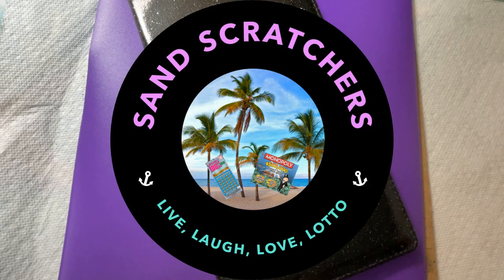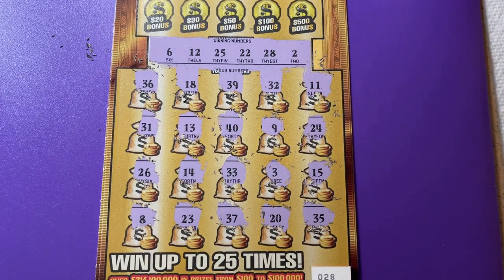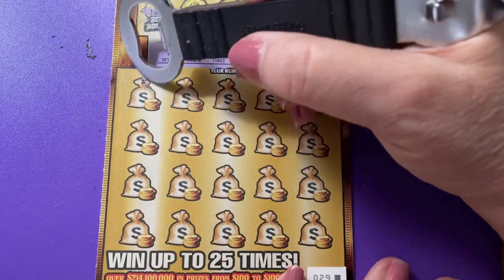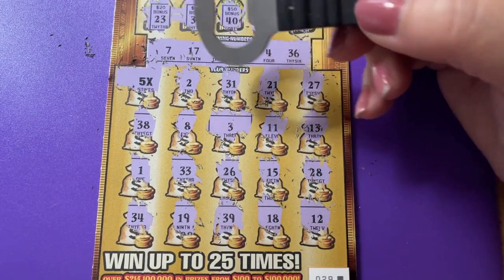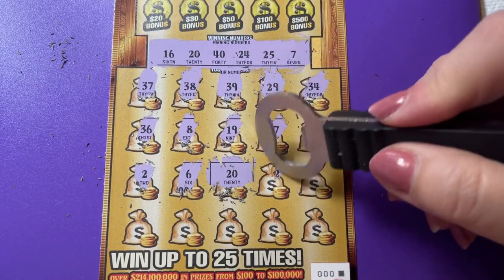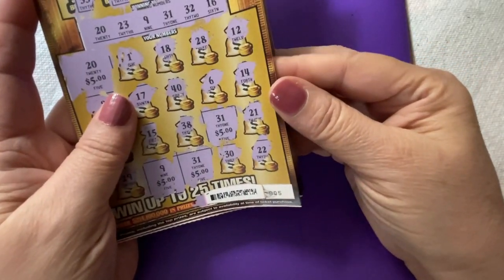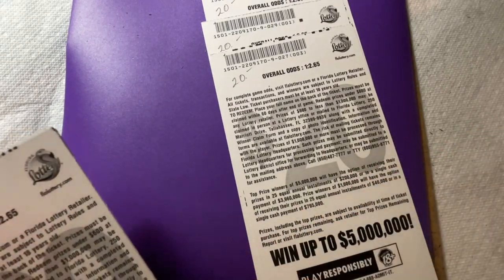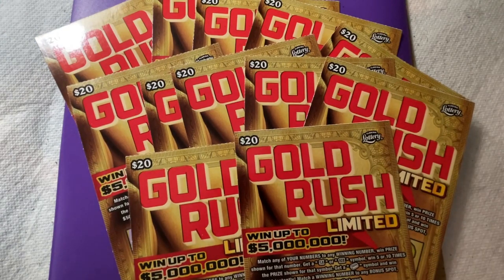$20 Gold Rush Book Part 10 of 10 Plus Ending Updates